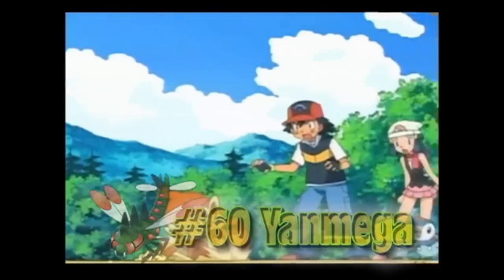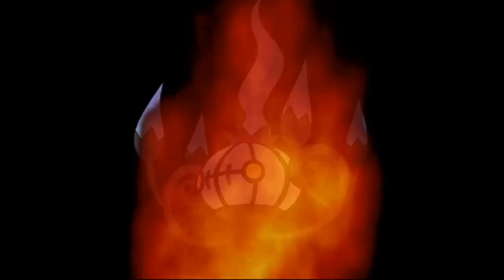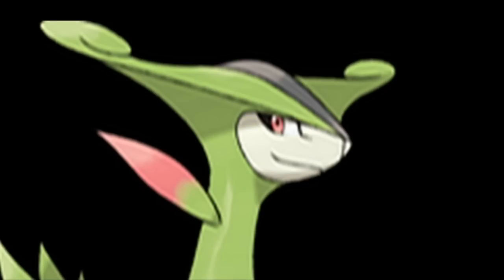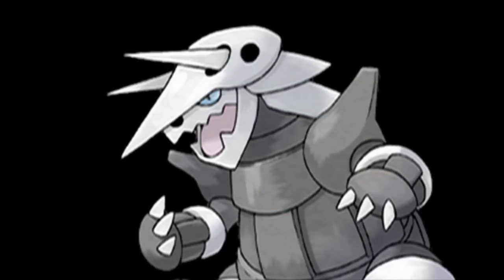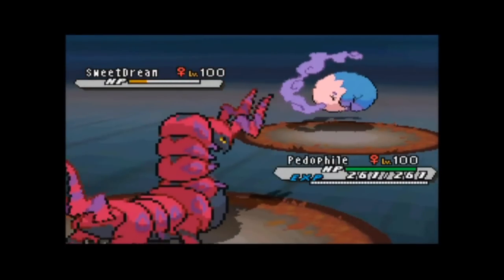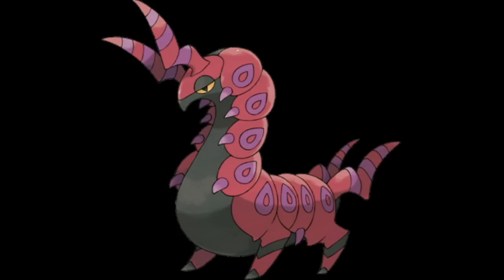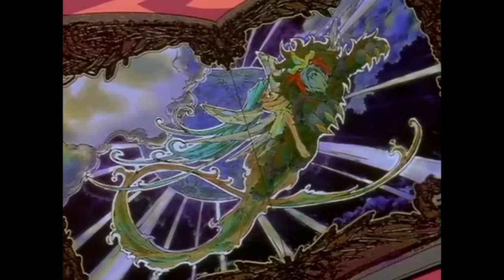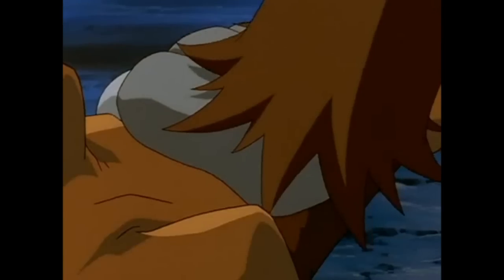Top 100 Favorite Pokemon part 5 (60-51)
Sorry for the wait. New part is finally here. Nostalgia powers activate! (in one of my segments) All of it rendered smoothly with the exception of one slight audio bug. But I can safely say I'm proud of this video